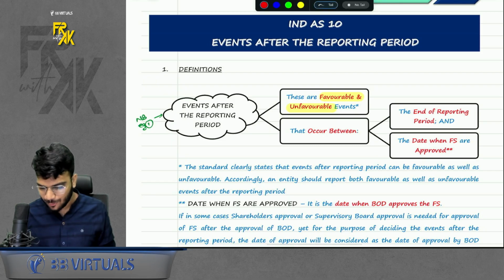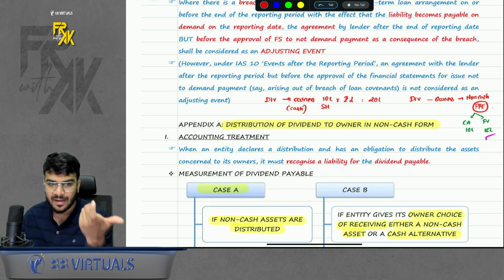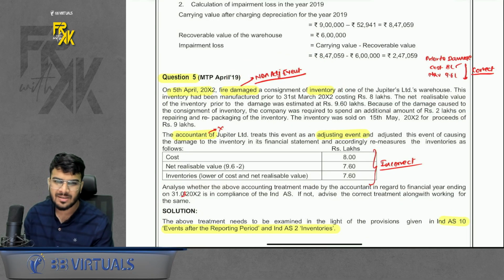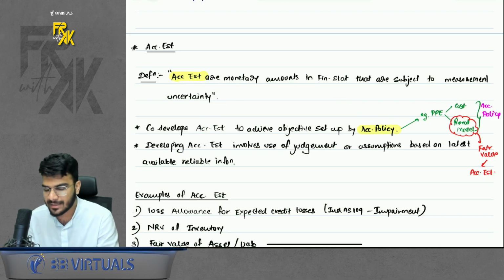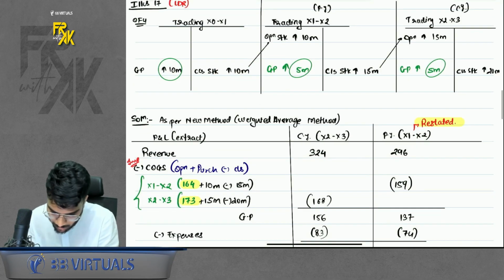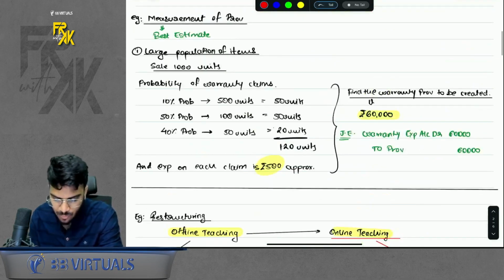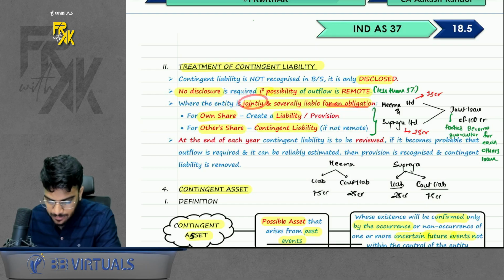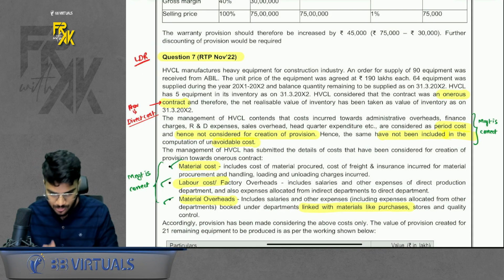IND AS 8, 10, 37 Revision (100% English) with Ques| CA Final FR English Revision | CA Aakash Kandoi